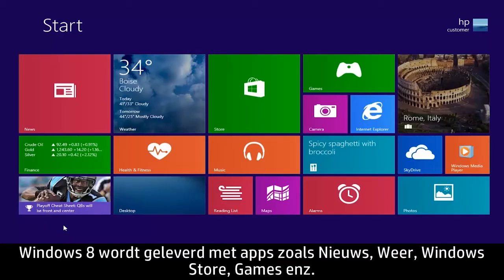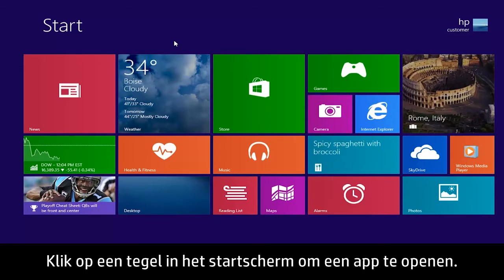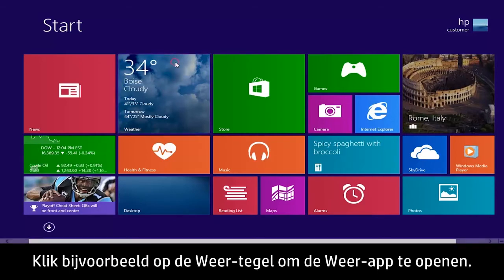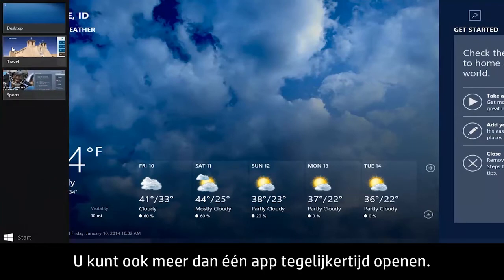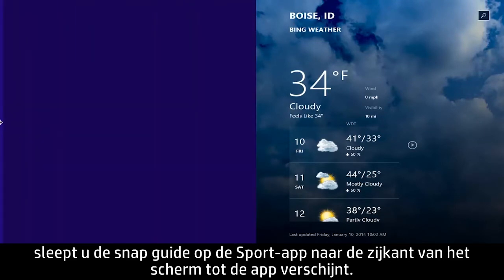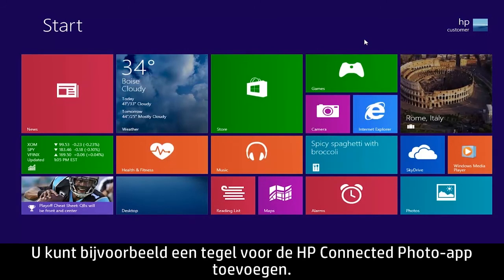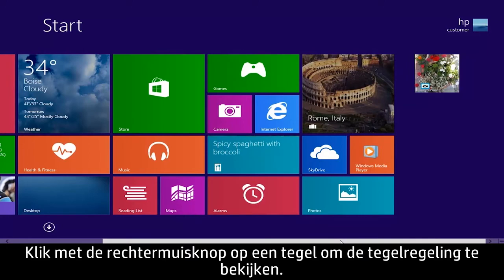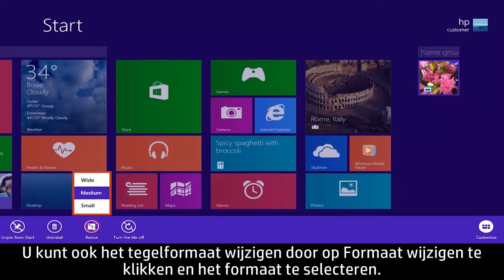Apps voor HP-computers gebruiken in Windows 8.1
Ontdek hoe u Windows 8.1-apps gebruikt. Windows 8.1 wordt geleverd met softwareapplicaties of "apps". Gebruik apps om uw e-mail te synchroniseren, updates te ontvangen, te winkelen enz.